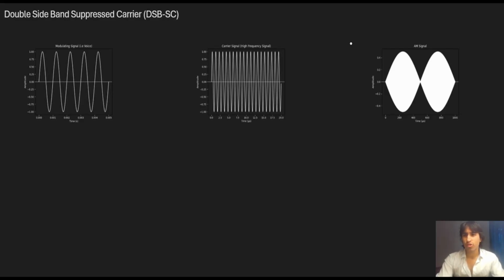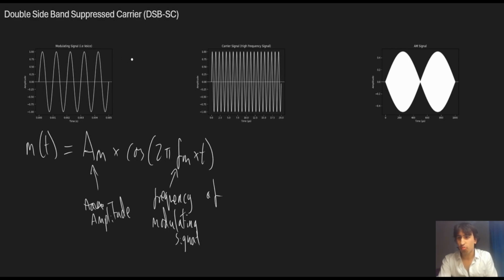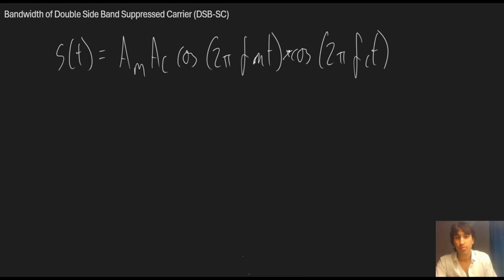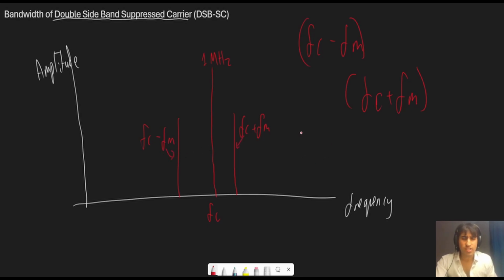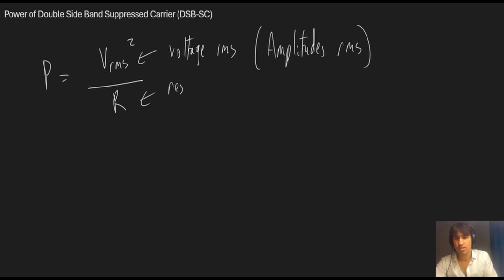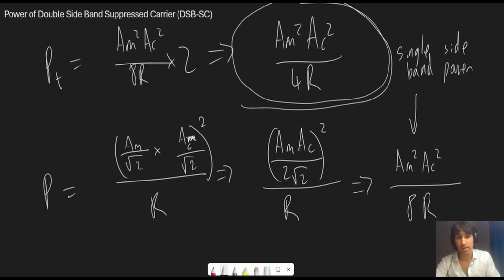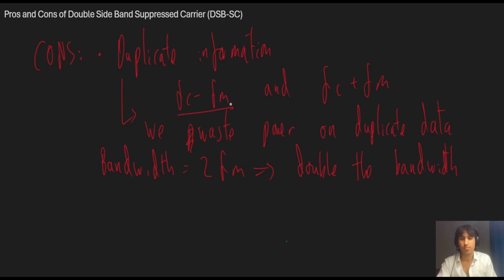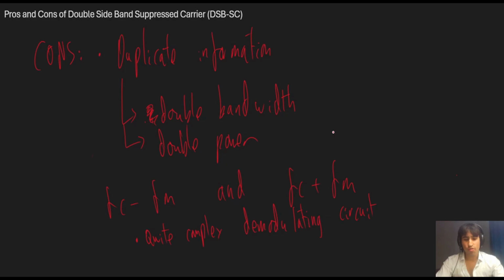Amplitude Modulation (AM) 2: Basics of Double Sideband Suppressed Carrier (DSB-SC)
This video should give you a basic overview about Double Sideband Suppressed Carrier (DSB-SC). We look at the equations, bandwidth, power and the pros and cons of DSB-SC.

00:00 - Introduction
01:36 - Mathematical Expressions
03:27 - Recap Bandwidth
04:44 - Bandwidth of DSB-SC
07:02 - Frequency Graph
10:00 - Power of DSB-SC
13:05 - Pros
14:35 - Cons
18:23 - Stay safe and Goodbye